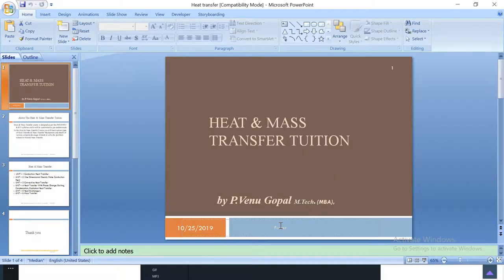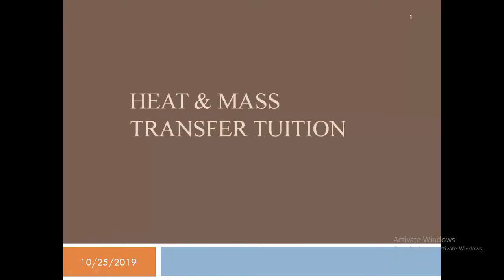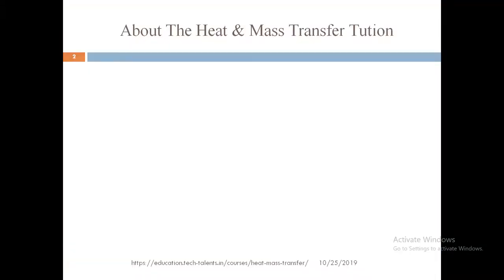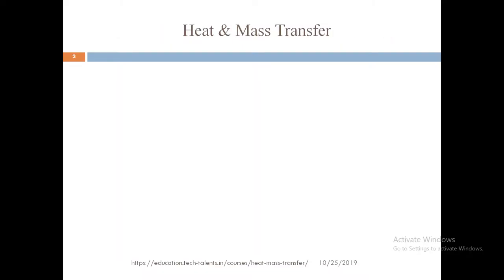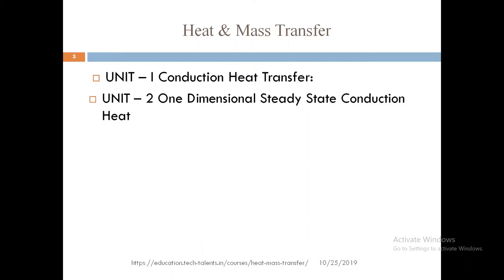Heat Transfer & Mass Transfer Tution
### 🔥 **Heat Transfer & Mass Transfer Tuition | Complete Guidance for Engineering Students**

Are you struggling to understand **Heat Transfer and Mass Transfer** concepts? 🤔
This video provides a complete tuition session covering all important topics — explained in a **simple and easy-to-understand** way for engineering students.

You’ll learn about:
✅ Modes of Heat Transfer – Conduction, Convection & Radiation
✅ Heat Exchangers and Their Applications
✅ Diffusion & Mass Transfer Fundamentals
✅ Important Formulas and Problem-Solving Techniques

Perfect for **Mechanical, Chemical, and Civil Engineering** students preparing for exams or interviews!

🎓 **Instructor-led explanations**, step-by-step derivations, and practical examples to strengthen your fundamentals.

Perfect 👍 Here’s your **YouTube description translated into Telugu**, written in a **promotional + educational tone** suitable for your **tuition/institute video** 👇

### 🔥 **Heat Transfer & Mass Transfer Tuition | ఇంజినీరింగ్ విద్యార్థుల కోసం పూర్తి మార్గదర్శకం**

**Heat Transfer & Mass Transfer** కాన్సెప్ట్‌లను అర్థం చేసుకోవడంలో ఇబ్బంది పడుతున్నారా? 🤔
ఈ వీడియోలో, ఇంజినీరింగ్ విద్యార్థుల కోసం **సులభంగా అర్థమయ్యే రీతిలో** అన్ని ముఖ్యమైన టాపిక్స్‌ను వివరించాం.

మీరు ఈ వీడియోలో నేర్చుకోబోతున్నారు:
✅ హీట్ ట్రాన్స్‌ఫర్ రకాలు – Conduction, Convection, Radiation
✅ హీట్ ఎక్స్చేంజర్లు మరియు వాటి వినియోగాలు
✅ మాస్ ట్రాన్స్‌ఫర్ యొక్క ప్రాథమిక సూత్రాలు
✅ ముఖ్యమైన సూత్రాలు (Formulas) మరియు ప్రాబ్లమ్ సాల్వింగ్ టెక్నిక్స్

ఈ వీడియో **Mechanical, Chemical, మరియు Civil Engineering** విద్యార్థులకు ప్రత్యేకంగా ఉపయోగకరంగా ఉంటుంది — ముఖ్యంగా పరీక్షలు లేదా ఇంటర్వ్యూలకు సిద్ధమవుతున్న వారికి! 🎓

👨‍🏫 **ప్రొఫెషనల్ టీచింగ్**, **స్టెప్-బై-స్టెప్ వివరణలు**, మరియు **ప్రాక్టికల్ ఉదాహరణలు** మీ కాన్సెప్ట్‌లను బలపరుస్తాయి.